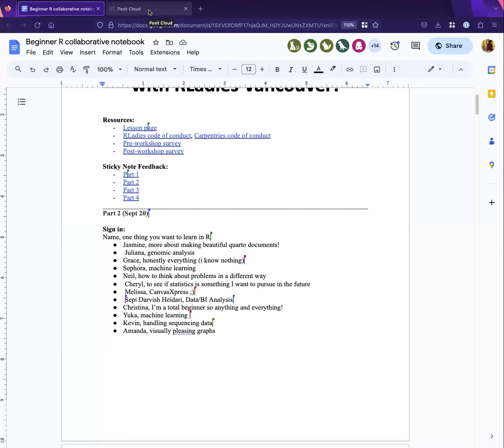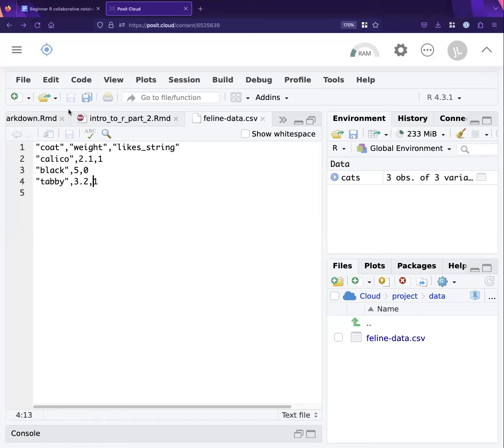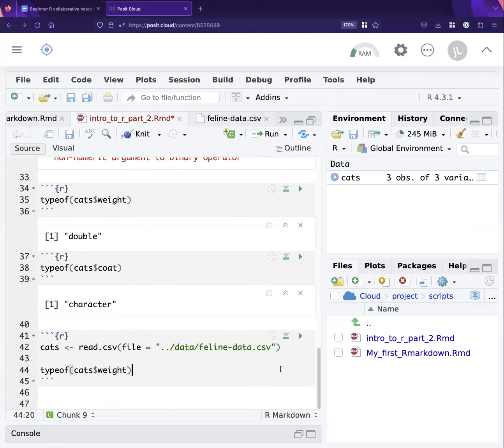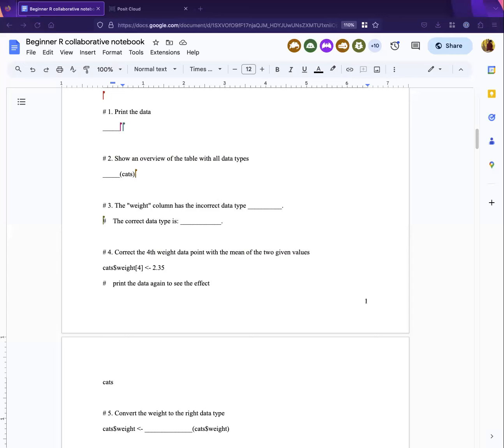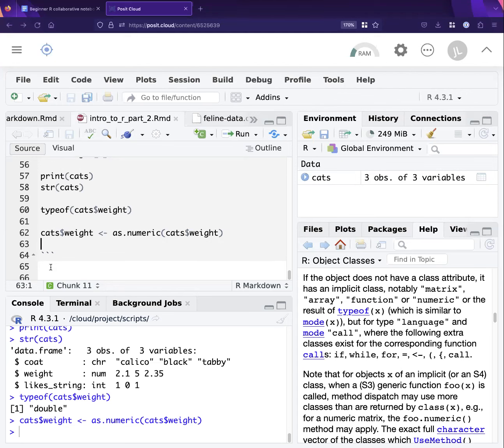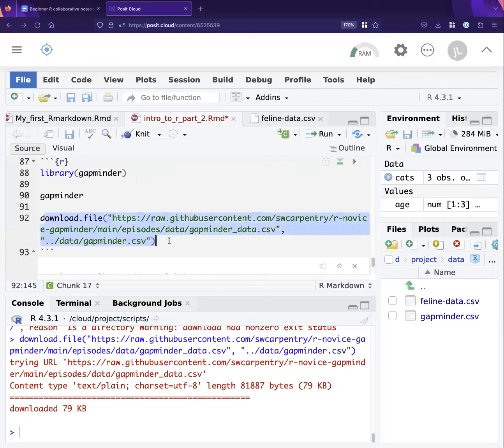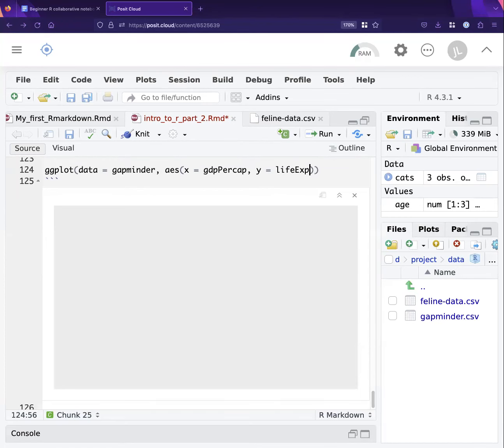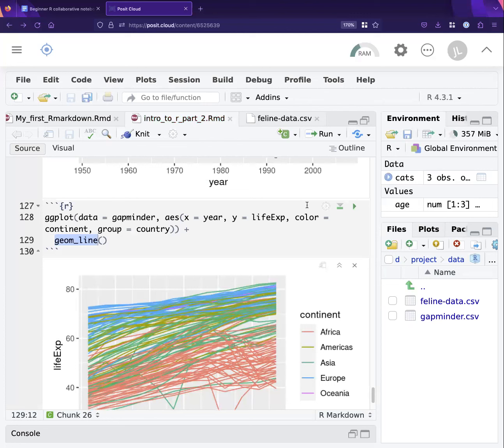R-Ladies Vancouver (Eng) - Intro to R Part 2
This is a 4 part series on Intro to R by R Ladies Vancouver.

In Part 2 of Intro to R, Jasmine takes us through how to explore data frames (ie. no more spreadsheets!) and subsetting data. We finally wrap up with creating publication-quality graphics with ggplot2.